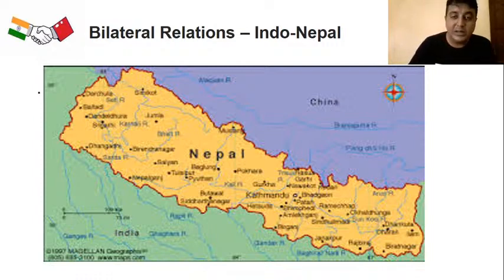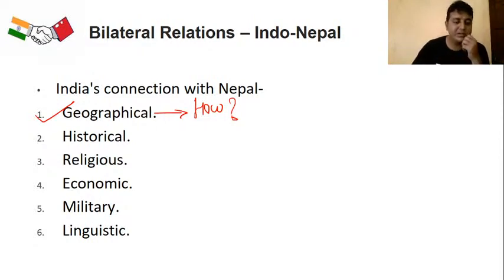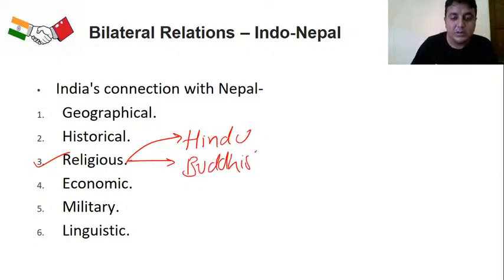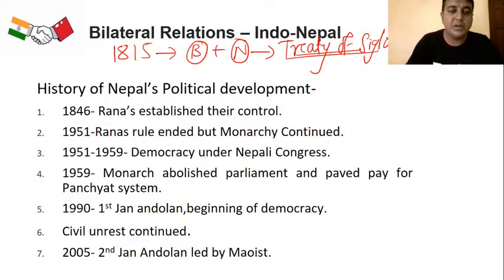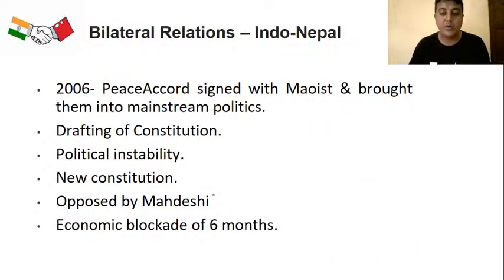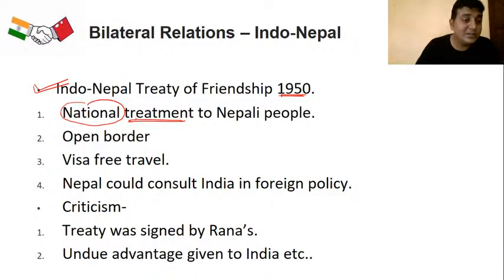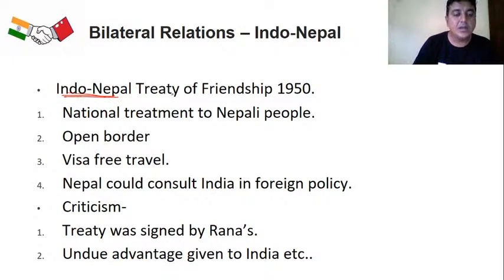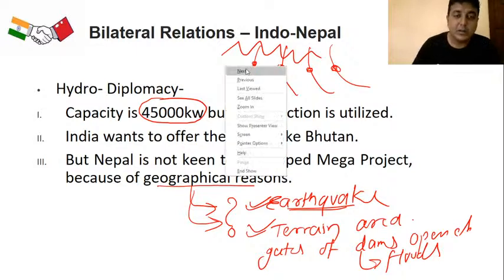Bilateral Relations | India-Nepal | India-Bhutan | UPSC CSE 2021 | Harshvardhan Singh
In this video lecture, Harshvardhan Singh proceeds to educate International Relations - Non-Alignment Movement. This series is extremely important for UPSC CSE/IAS Mains 2021/22. Students are requested to watch the entire session for better understanding.

Unacademy Subscription Benefits:
1. Learn from your favourite teacher
2. Dedicated DOUBT sessions
3. One Subscription, Unlimited Access
4. Real-time interaction with Teachers
5. You can ask doubts in the live class
6. Limited students
7. Download the videos & watch offline